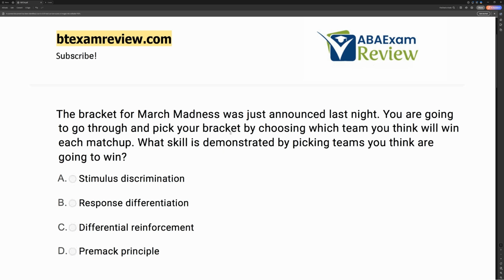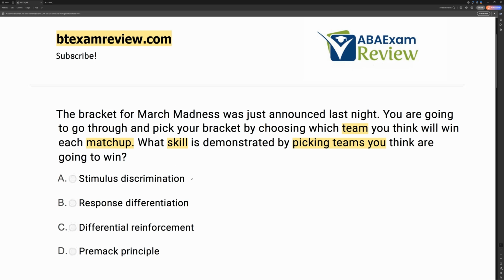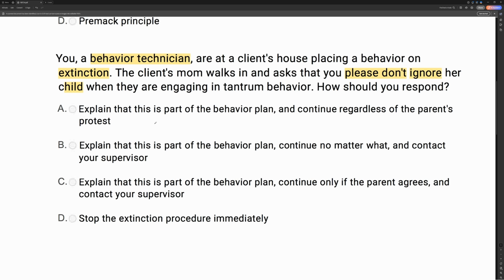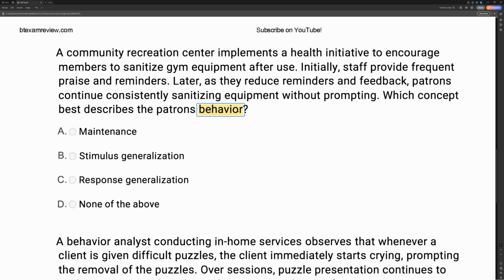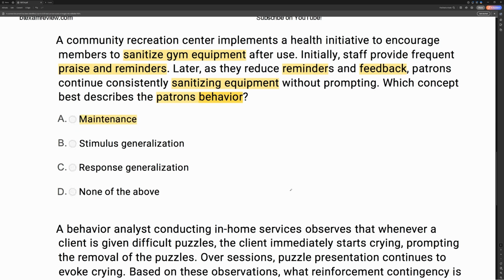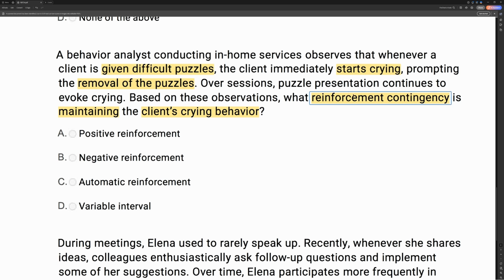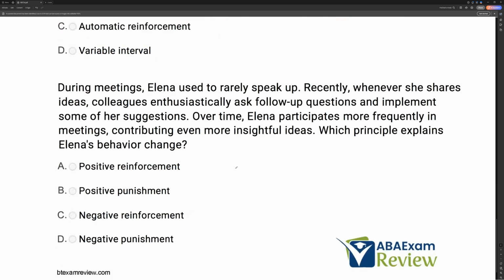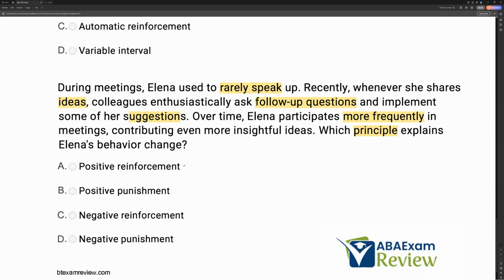Pass the RBT® Exam | RBT® Practice Exam - Full Mock RBT® Exam Review [Part 92